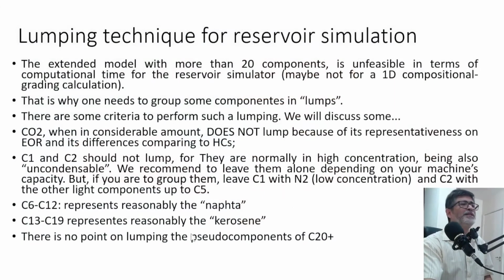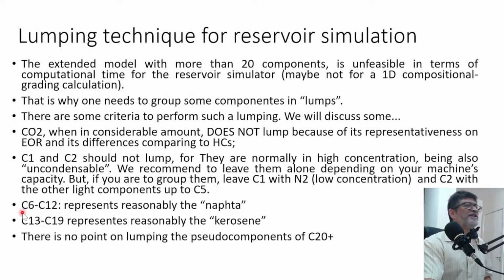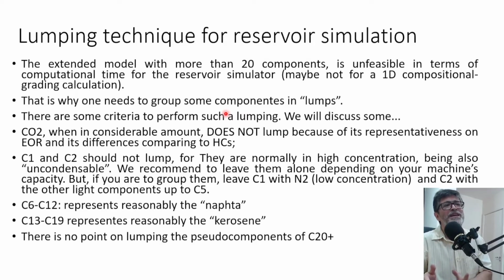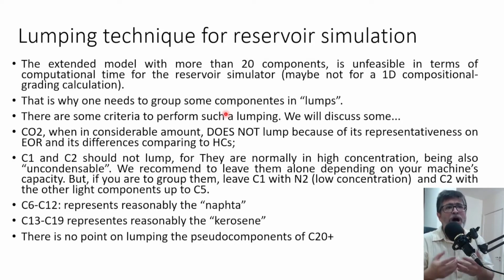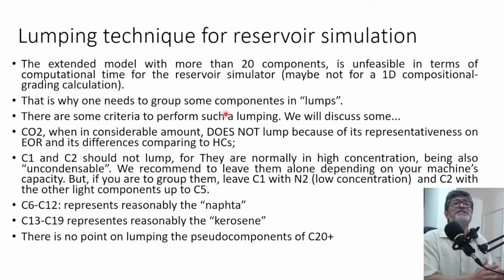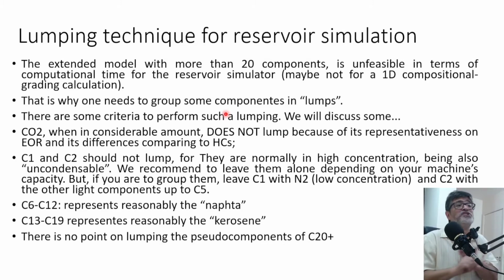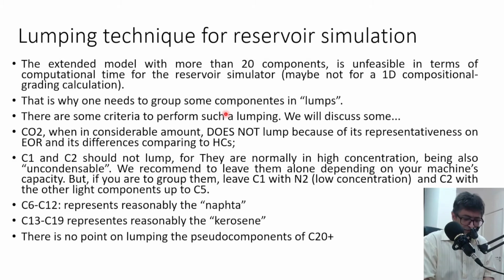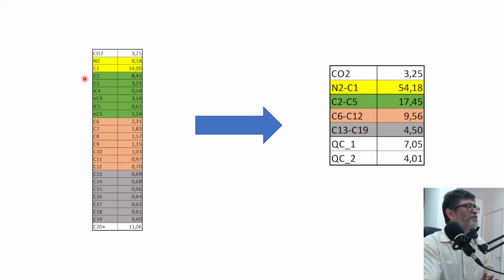Extended and Lumped EoS models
Wanna be responsible for multiple kinds of thermodynamic models, depending on the kind of simulation your clients need to perform ? All of them may be validated by compositional grading calculations.